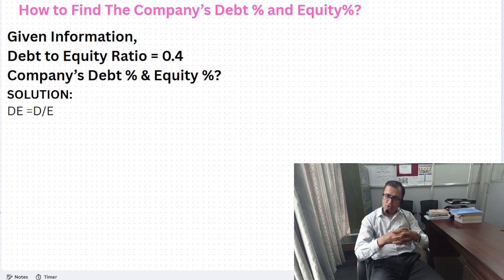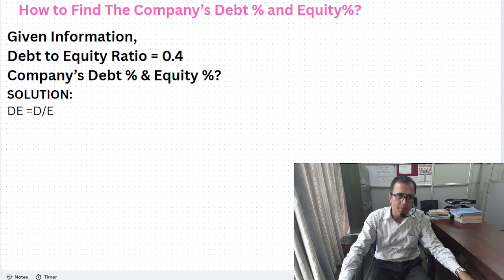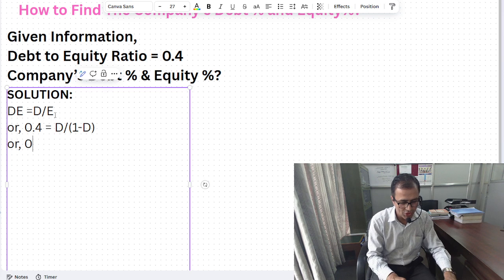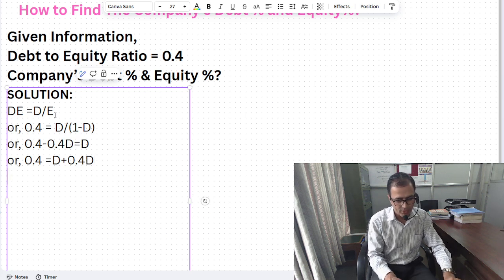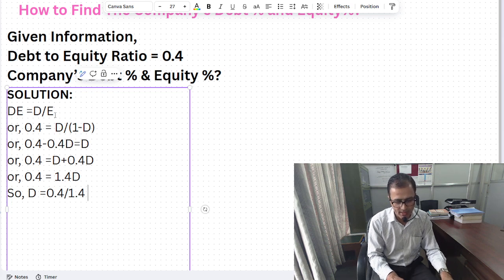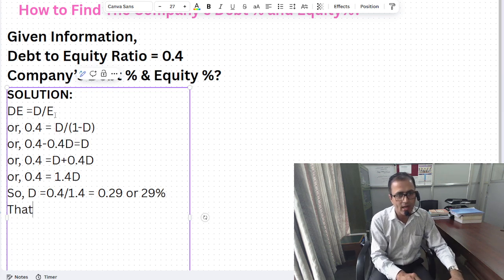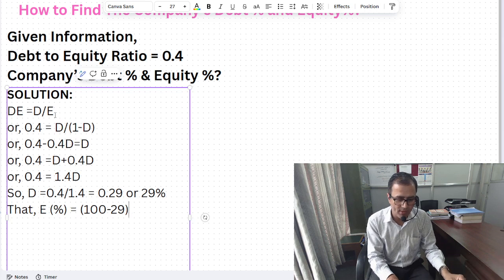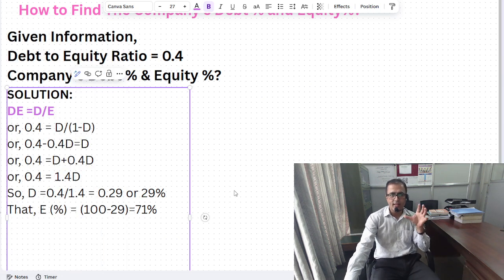309.How to Find The Company’s Debt % and Equity% If Debt to Equity (D/E) Ratio Is Given?